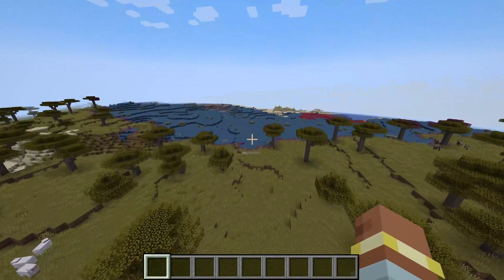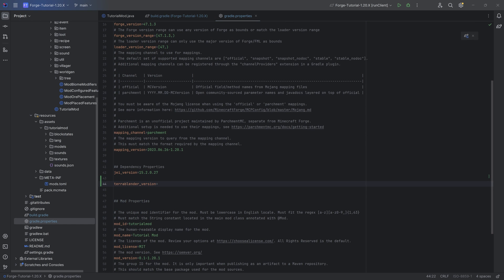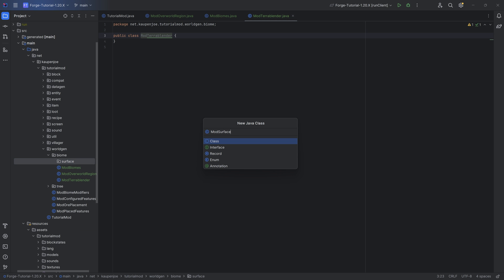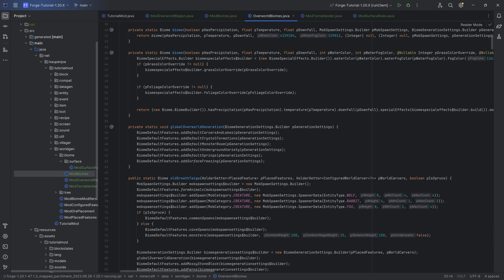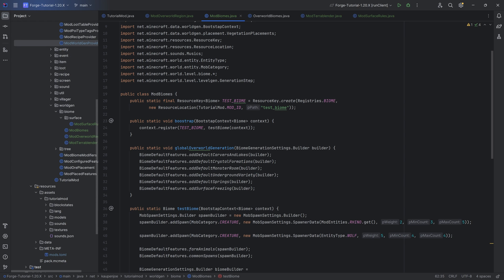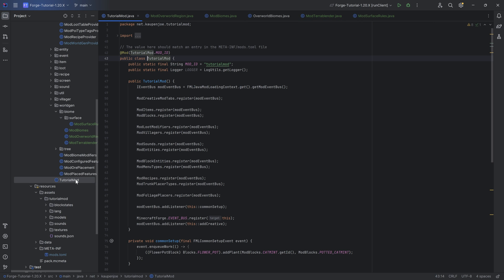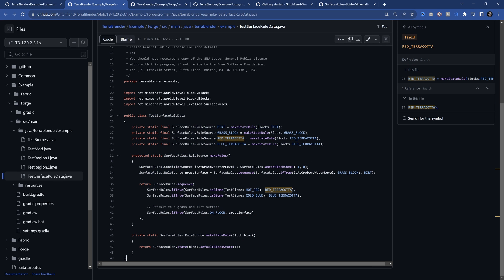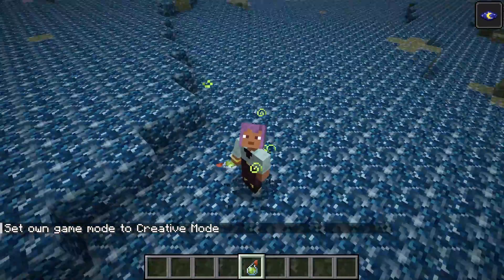Forge Modding Tutorial - Minecraft 1.20.1: CUSTOM BIOMES | #43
In this Minecraft Modding Tutorial, we are adding a custom Biome to Minecraft 1.20.1 using the Terrablender API and Forge.